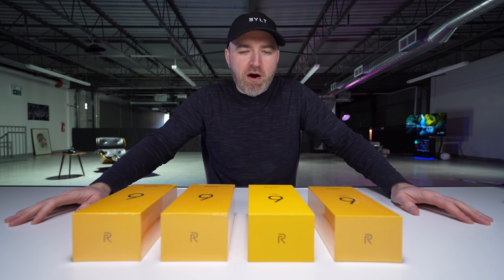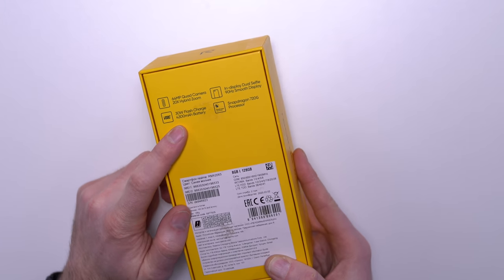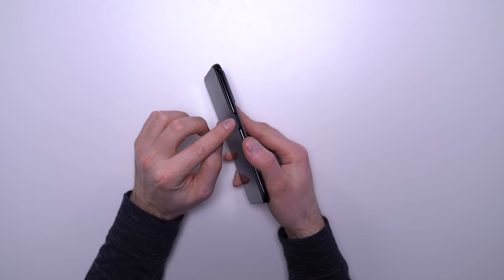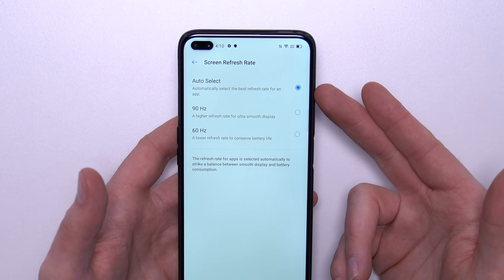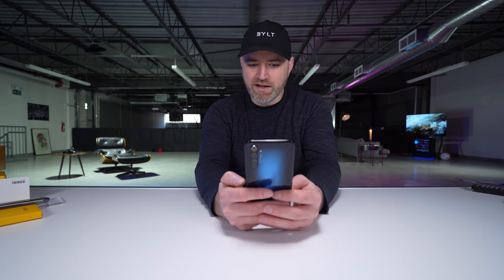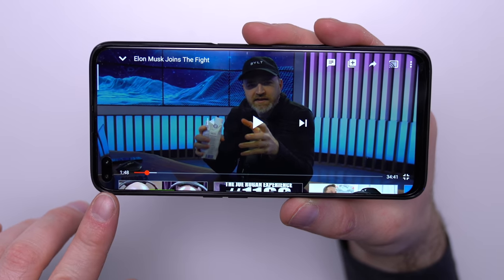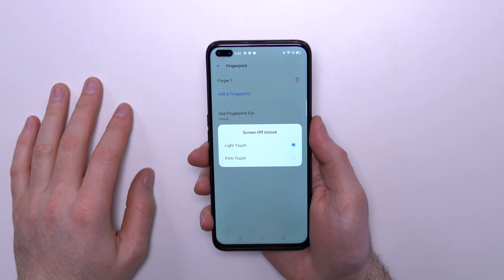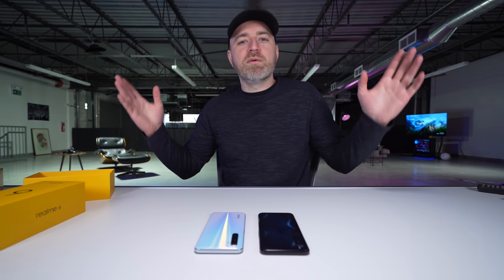A Smartphone Value Challenger Emerges...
This is an unboxing of the latest devices from Realme. The Realme 6 and Realme 6 Pro.